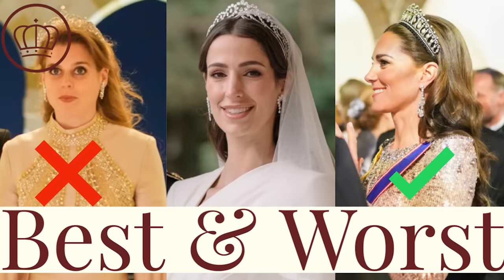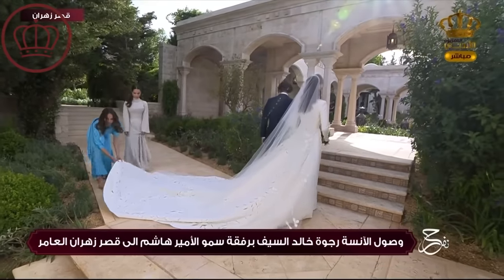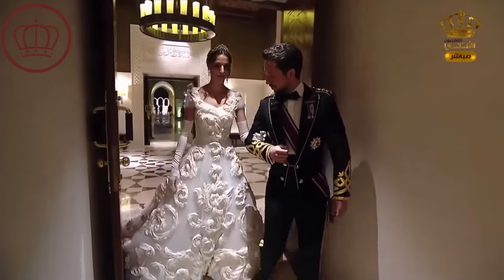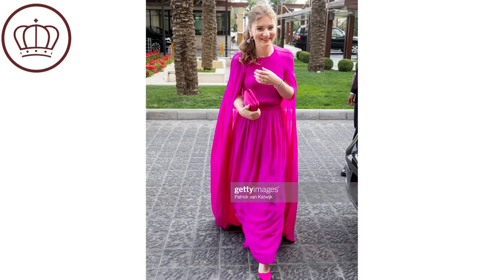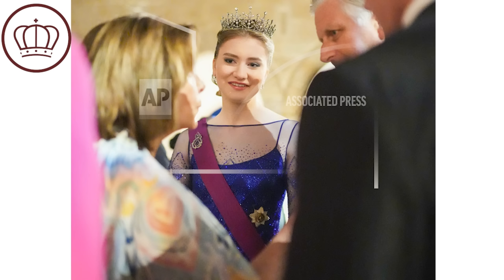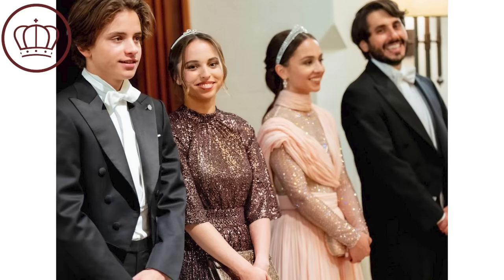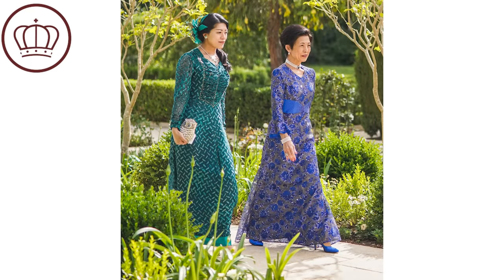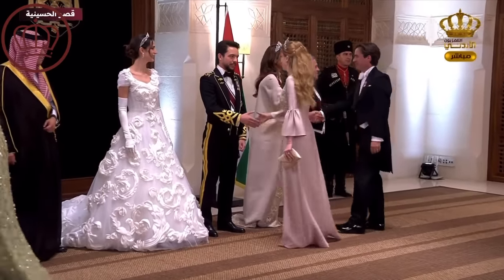Best & Worst Dressed at the Jordanian Royal Wedding, Kate Middleton, Princess Beatrice & Queen Rania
Here is a list of the best and worst dressed at the recent Jordanian royal wedding of Crown Prince Hussein to the now Princess Rajwa, some of those who attended included Catherine the Princess of Wales (Kate Middleton), Princess Beatrice and Queen Rania of Jordan, the mother of the groom. We also have Queen Maxima, Princess Catharina-Amaila, Crown Princess Mary, Crown Princess Victoria, Princess Elisabeth, and more!!

What do you think of the brides gowns? Who is wearing your favorite look?